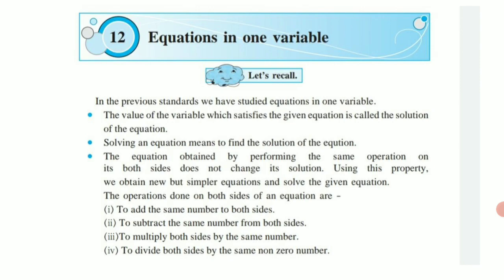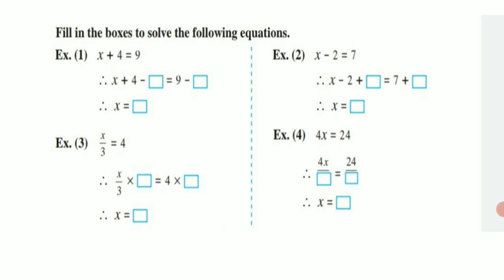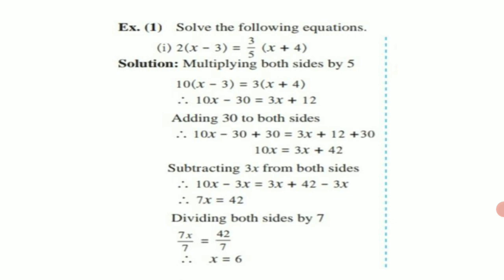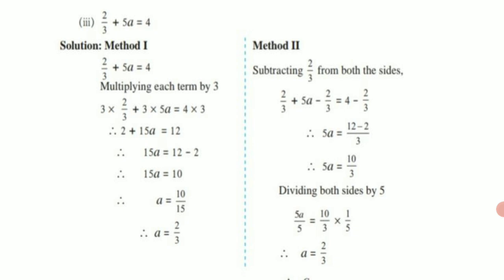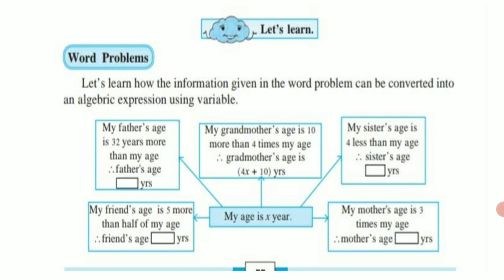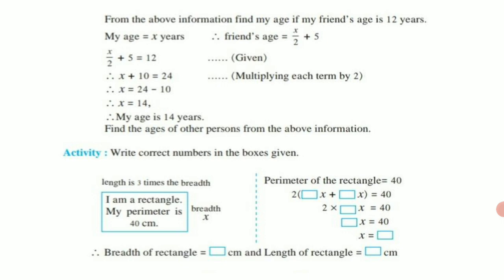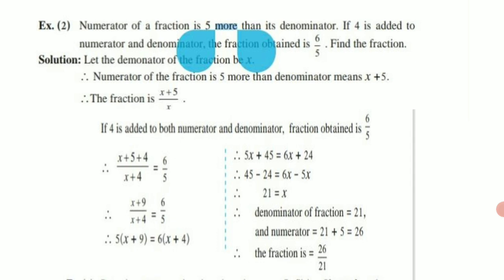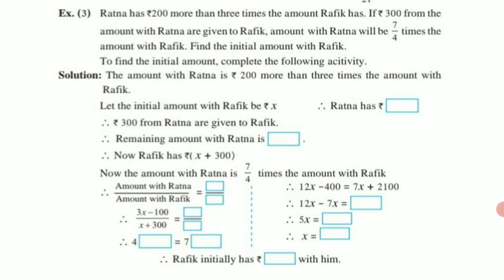Mathematics std 8 semi ch 12